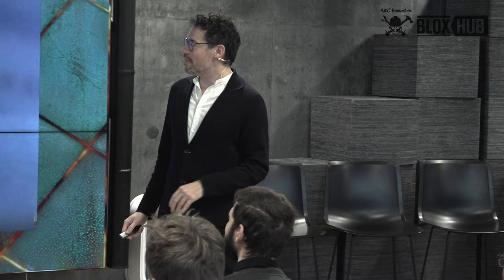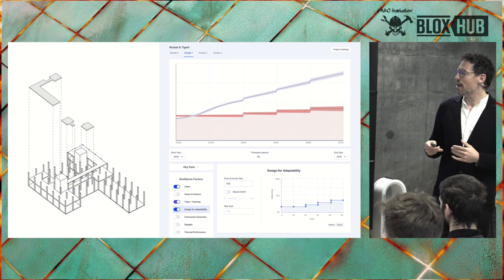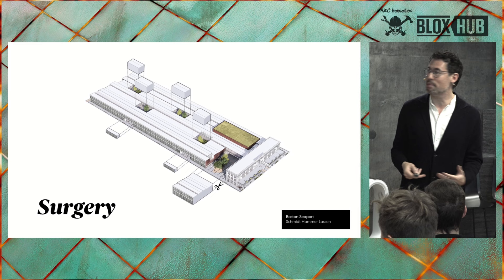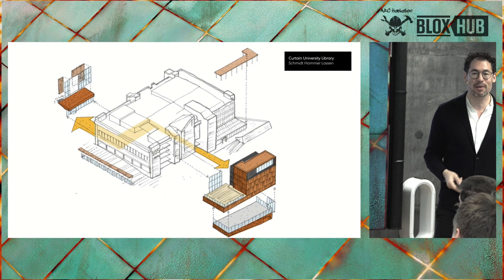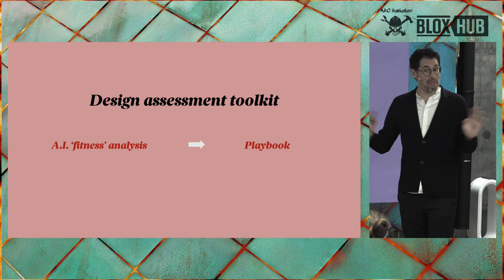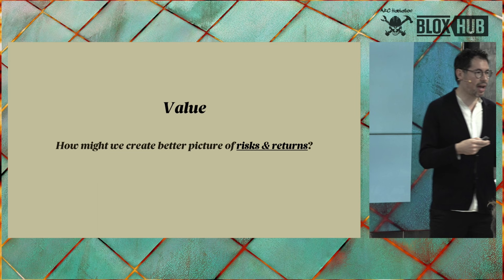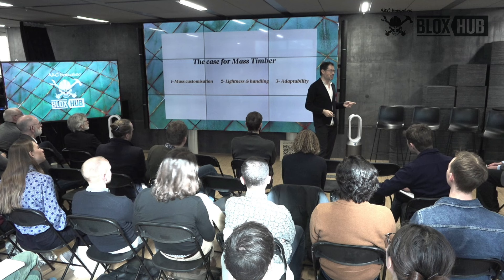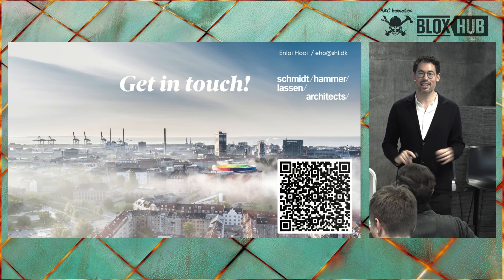Enlai Hooi, Schmidt Hammer Lassen Architects, Rocket and Tigerli - 100 meter Mass Timber building.